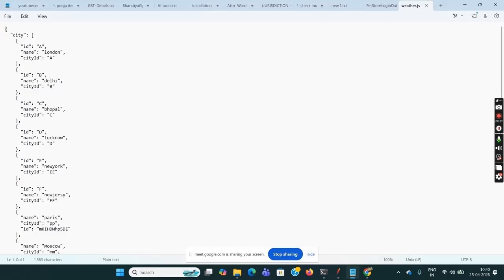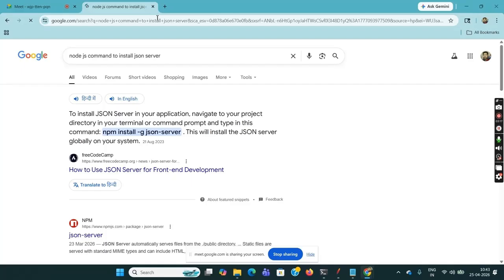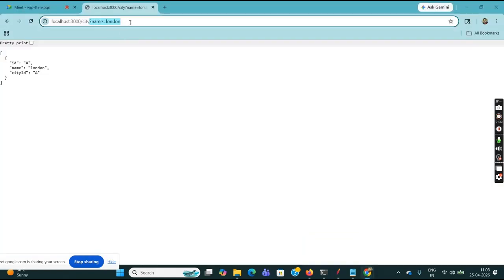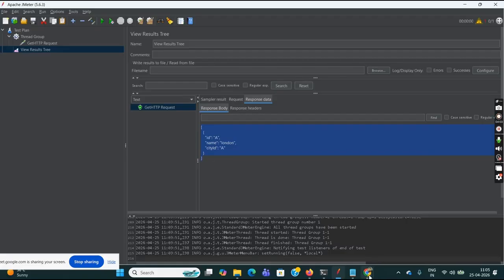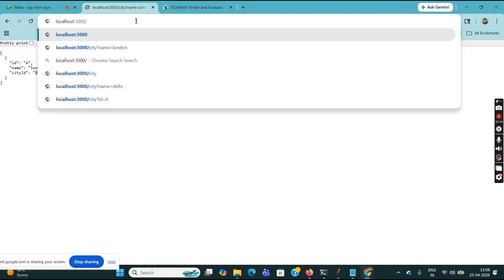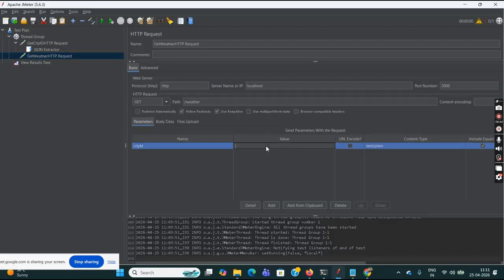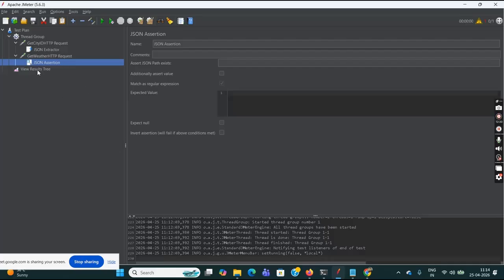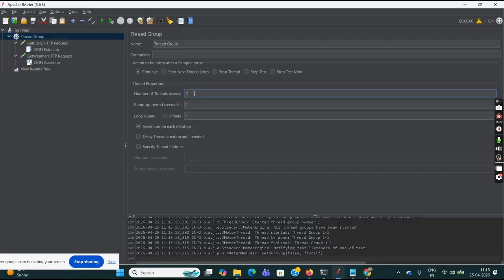Day 18 - JMeter - Load Testing of API - Get request